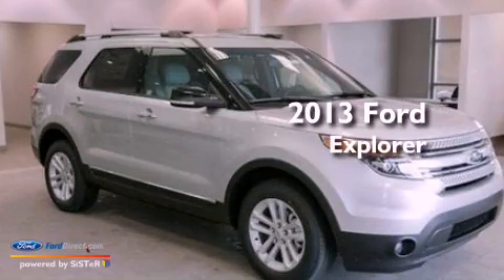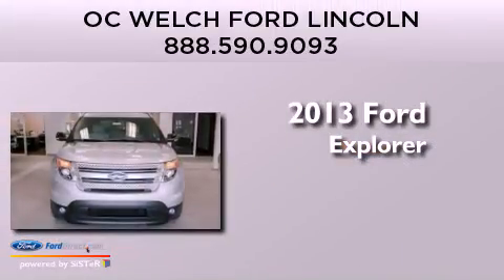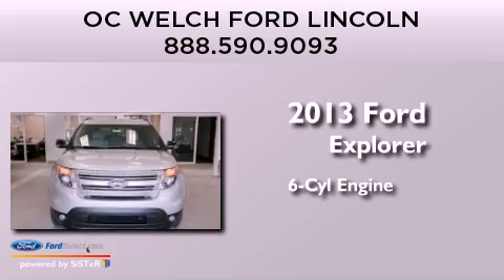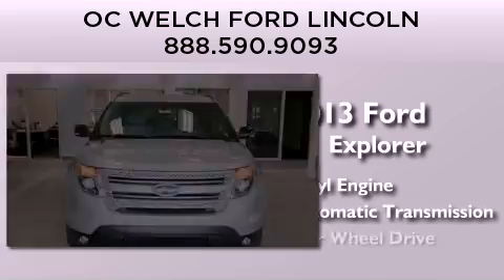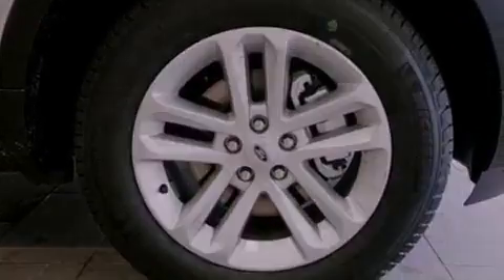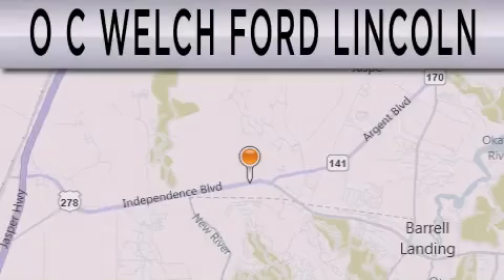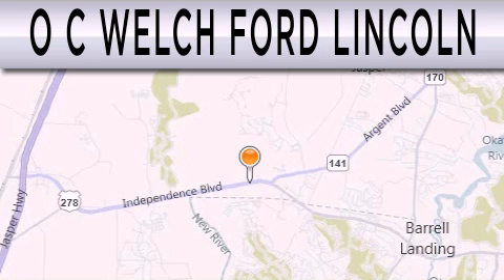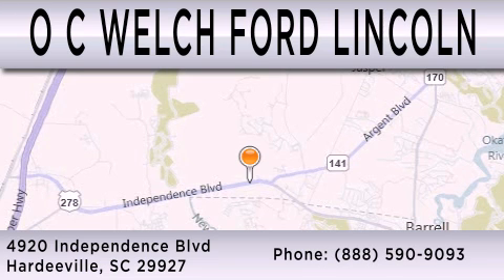2013 FORD EXPLORER Hardeeville SC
Year : 2013
 Make : FORD
 Model : EXPLORER
 Engine : 3.5L V6 24V MPFI DOHC FLEXIBLE FUEL
 Trans . : 6-SPEED AUTOMATIC
 Exterior : INGOT SILVER METALLIC
 Miles : 6

 Stock : 00T17850